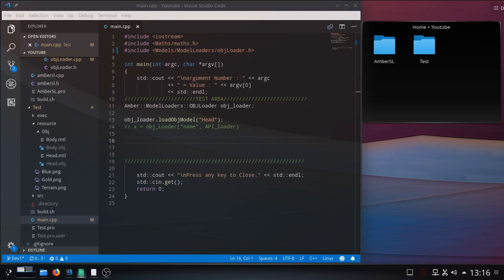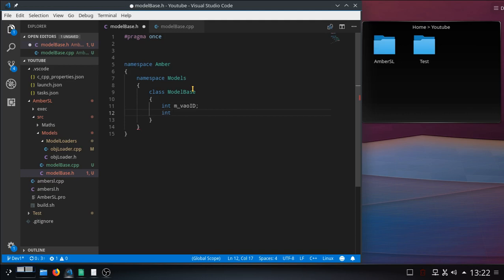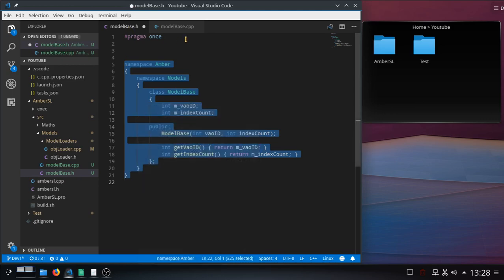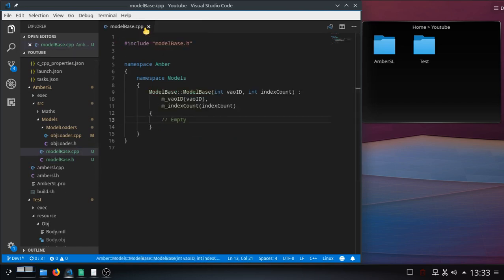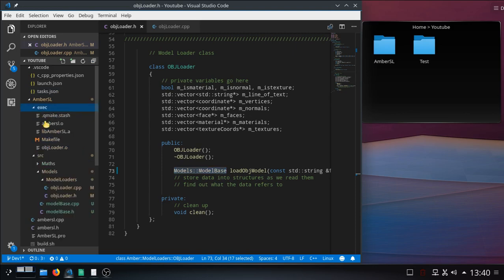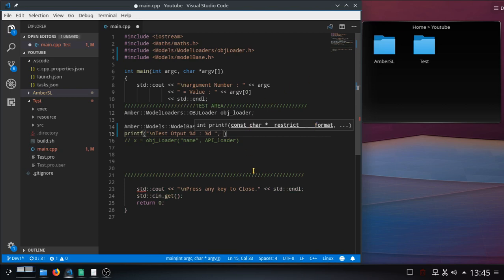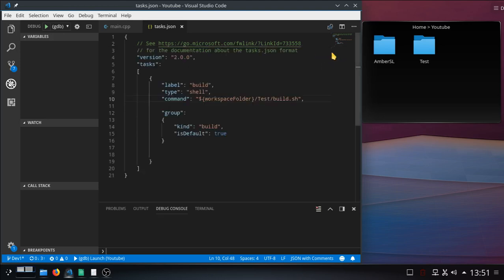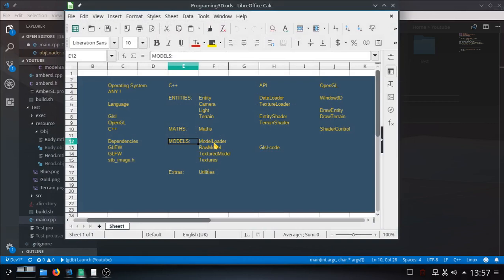Episode 5 : ModelBase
Programming 3D : Stage 2 : C++
Episode 5
ModelBase